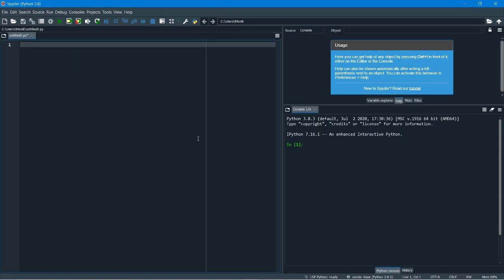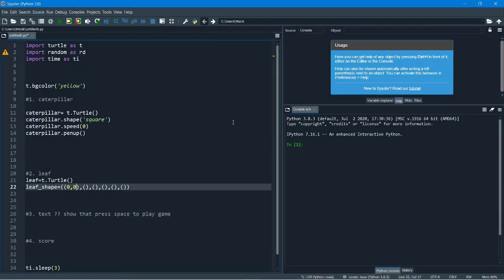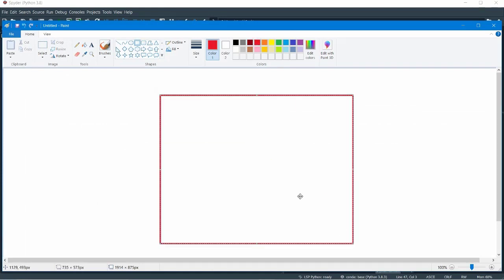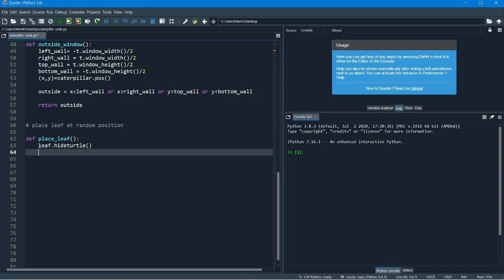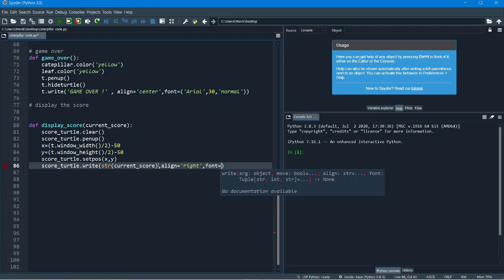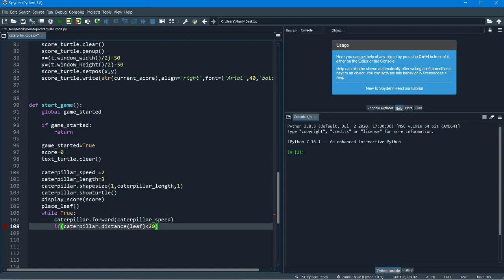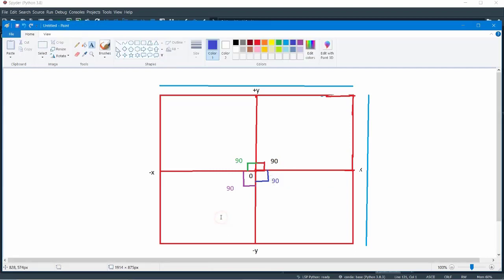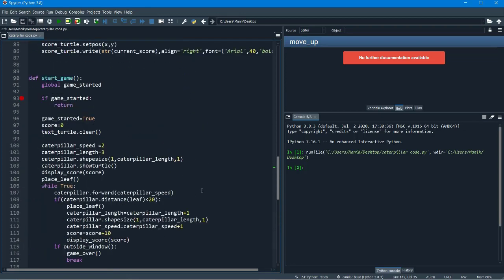Learn Python by Building caterpillar and snake Games | Python Game Development Course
Learn Python in this full tutorial course for beginners. This course takes a project-based approach. We make great Python game tutorials together so you can learn Python while building five games. If you learn best by doing, this is the course for you.